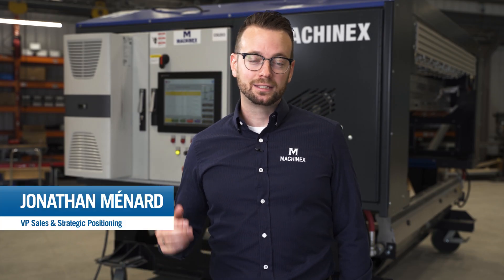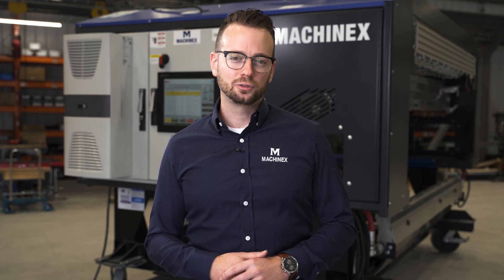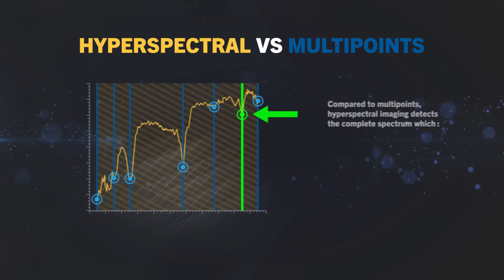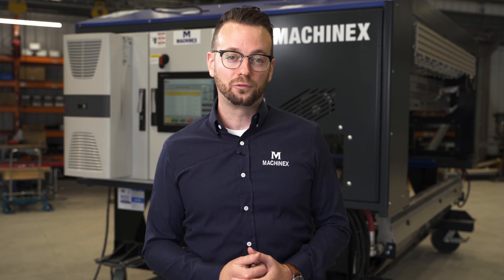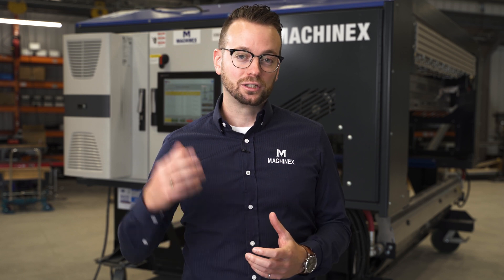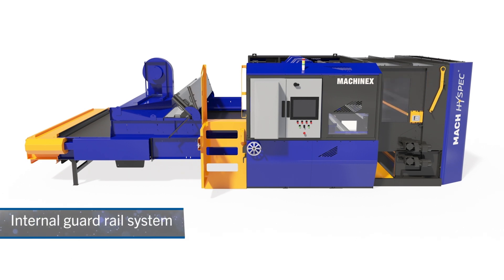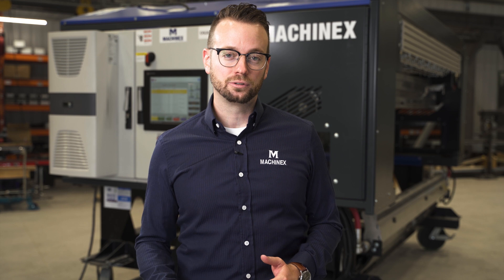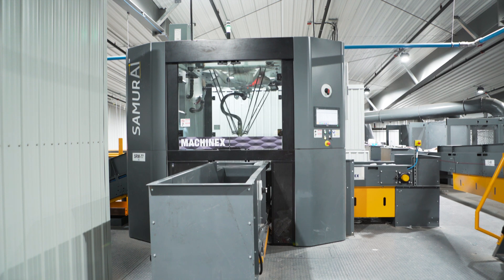Mach Hyspec Optical Sorter (EN)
Machinex presents its optical sorter; from the beginning to the new development of the technology and the improved ergonomic design, plus the vision of the future.